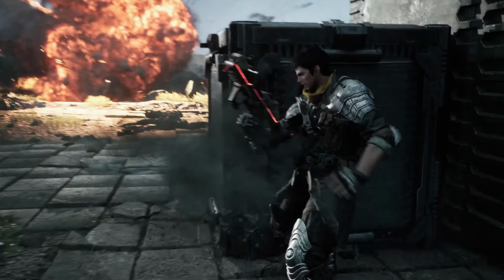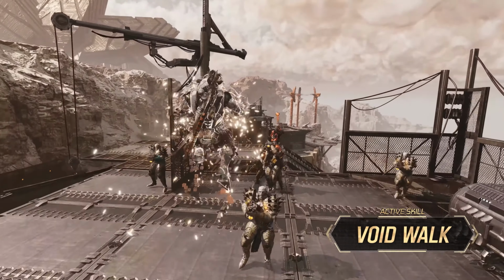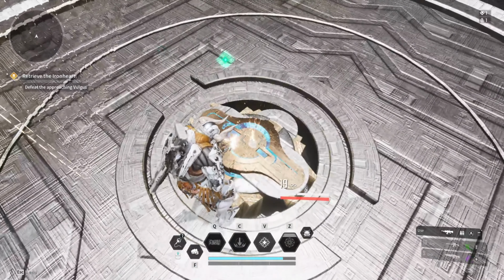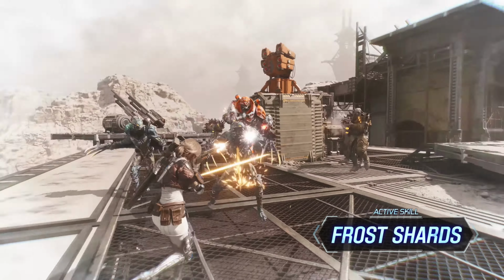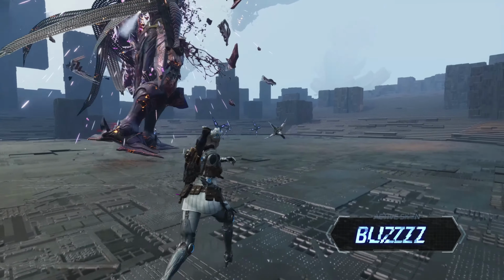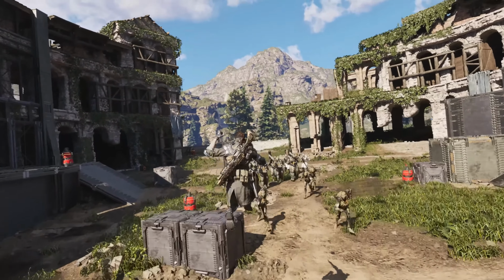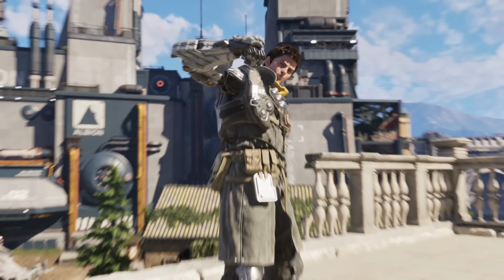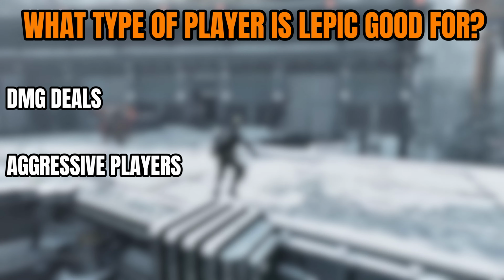The First Descendants: A Beginner's Guide To Picking Your Character!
Welcome to our comprehensive guide on choosing the best starter character in The First Descendant! 🚀 Whether you're a new player diving into this thrilling universe or a seasoned gamer looking to optimize your strategy, this video has got you covered.

In this video, we'll break down each starter character's unique abilities, strengths, and playstyles. Discover which character aligns best with your preferred gaming approach and find out how to maximize their potential right from the start. 🎮

What You’ll Learn:

Detailed overview of each starter character
Pros of different characters
Tips and strategies for making the most out of your chosen character

Timestamps:
0:00 – Introduction
0:59 – Character 1 AJAX
4:17 – Character 2 VIESSA
8:09 – Character 3 LEPIC
12:31 – My Recommendation